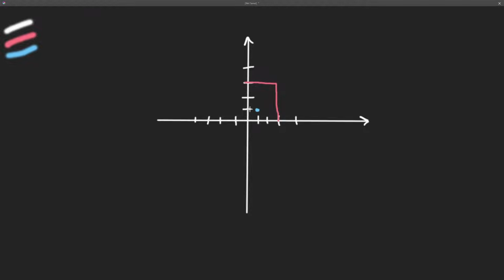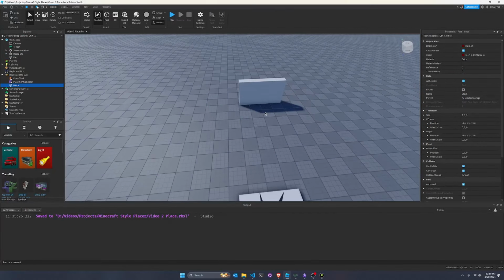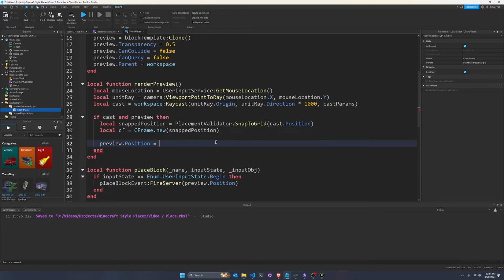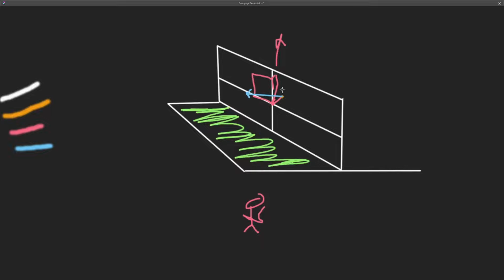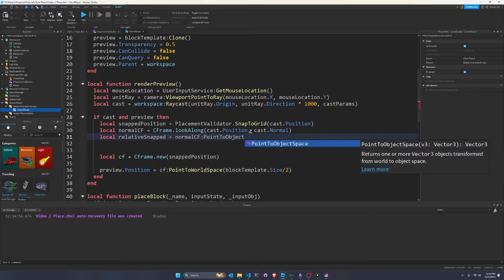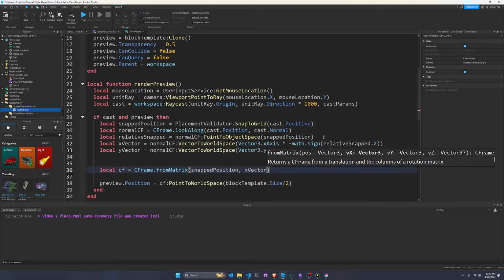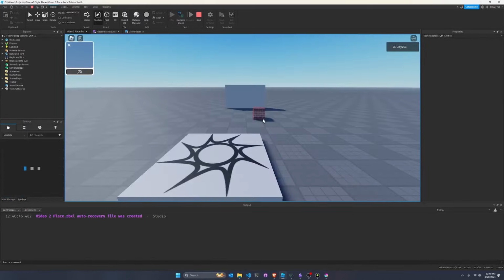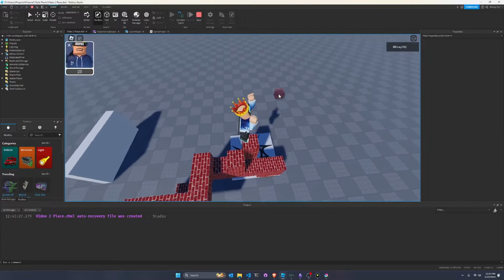MINECRAFT/VOXEL GRID Placement System - Roblox Studio Tutorial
This video shows you how to make a Minecraft/Bedwars style block placement system that treats Roblox parts like voxels on a grid. It has some pretty advanced CFrame math, so get ready to learn! Hope you enjoy!

Let me know what videos you want next in the series in the comments!